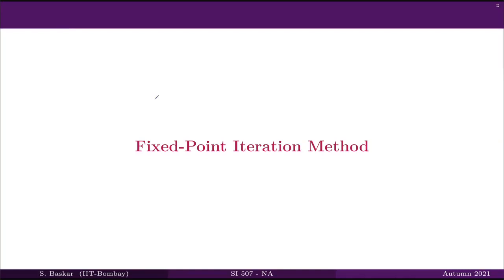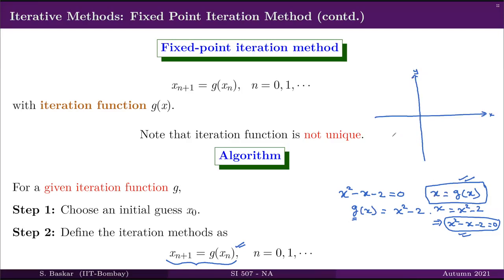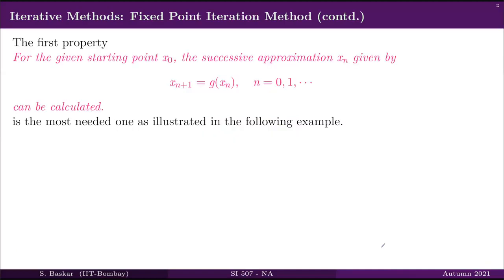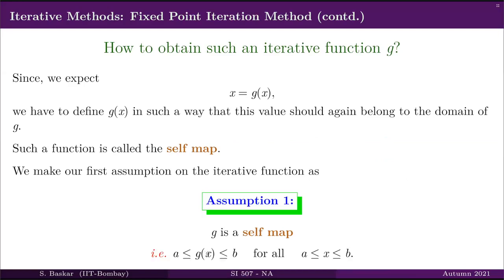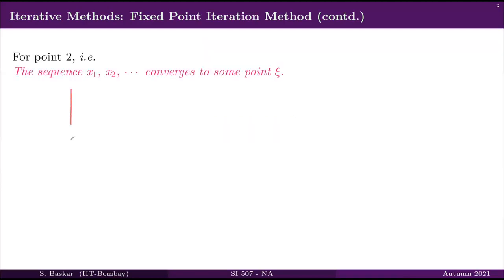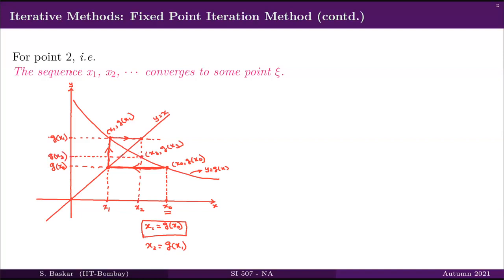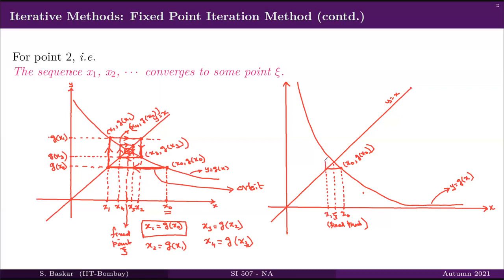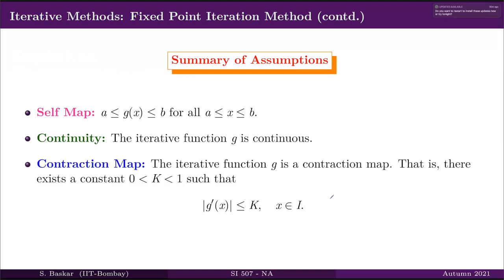Lecture 13-1: Fixed point iteration method (Part 1)